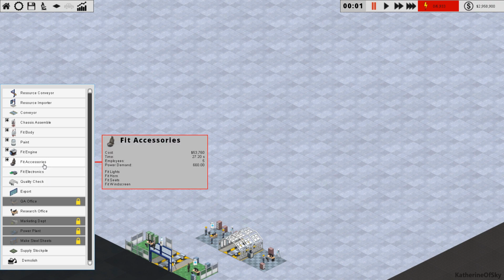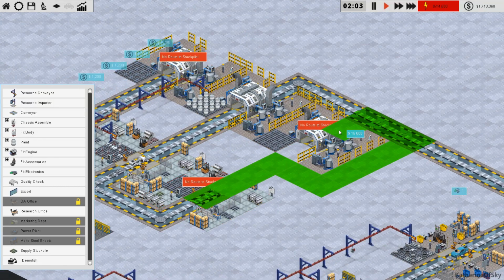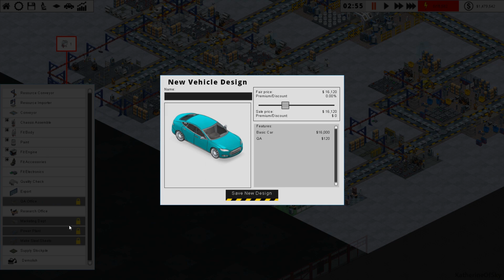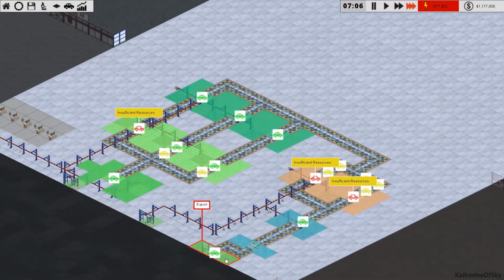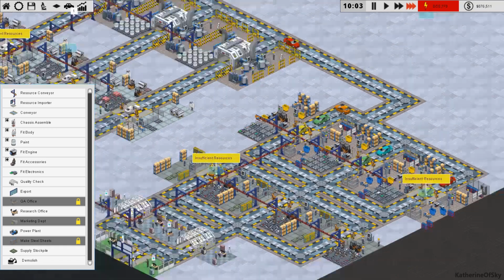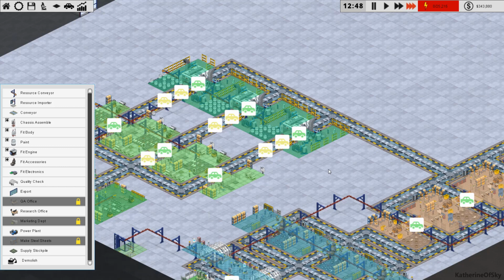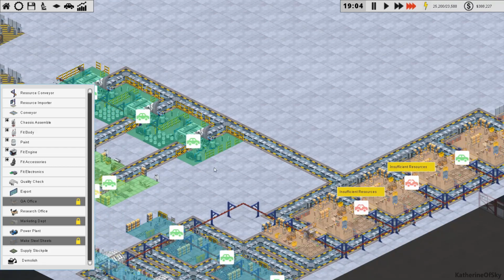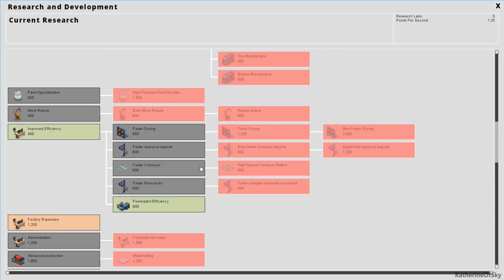Production Line - Multi-Lines Ep 8: A Fresh Start - Early Alpha, Let's Play 1.06+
Join me as I play Production Line, a brand new factory building game from Positech Games!  In this playthrough I'm choosing a HUGE space to create several lines of differently-appointed cars, testing the sell algorithms, and seeing if we can emulate more of a real-world car making model.  (If you like Factorio, you're going to love this game!)

About Production Line:
A management/strategy game where the player runs a small, but growing car company. The objective is to grow your business whilst at the same time perfecting the layout, and production process for making cars, in order to bring the sale price for your cars as low as possible and thus available to the mass market. The game is singleplayer, isometric and designed for the PC. The mechanics of the game as unusual in that the player is not striving to make the product bigger, but to constantly subdivide the production process in order to squeeze every possible optimisation and making each stage of the production line as simple and fast and efficient as possible.

Background:
Cliff originally developed the idea as a side-scrolling management game, set in the early days of the motor car (model T ford being the obvious example). Over time it developed into a modern day isometric game. As part of the research, Cliff visited the Ford Factory at Detroit and the Henry Ford museum. The game is based heavily on the production philosophy written in Fords own books.

Cliff never cared about cars until he bought a hybrid car. Later he bought a Tesla. Now he won’t shut up about cars, and car factories.

Previous Games Developed: Democracy 3. Gratuitous Space Battles 1 & 2. Democracy 3 Africa. Gratuitous Tank Battles. Kudos.

Previous Games Published: Redshirt. Big Pharma.

Development Plan:
As open as possible, taking as much input from the community as possible, with blogs & video blogs.